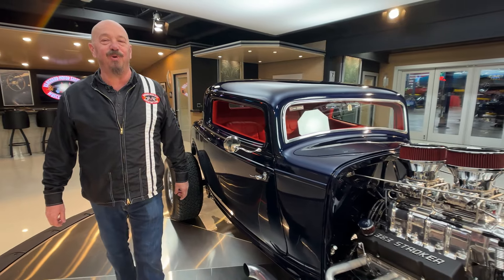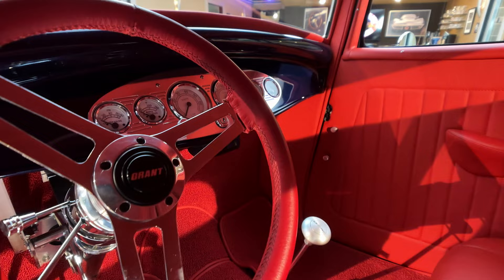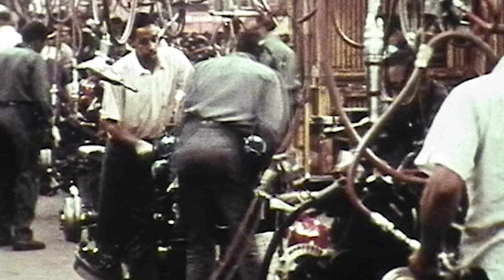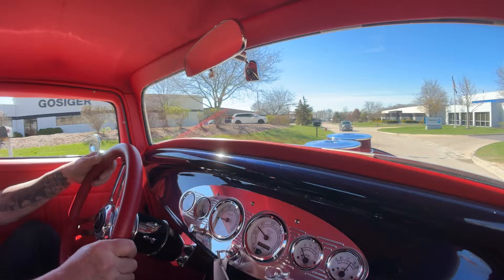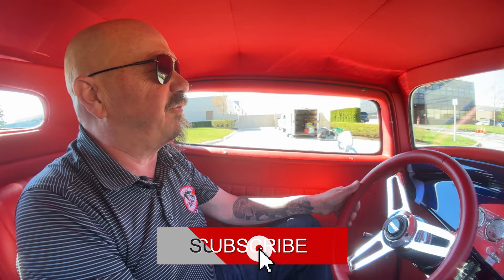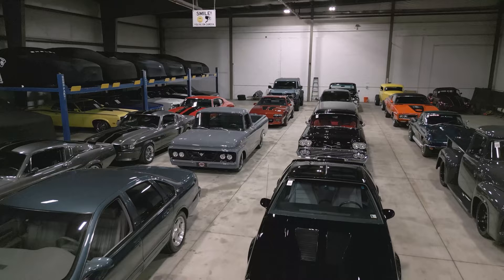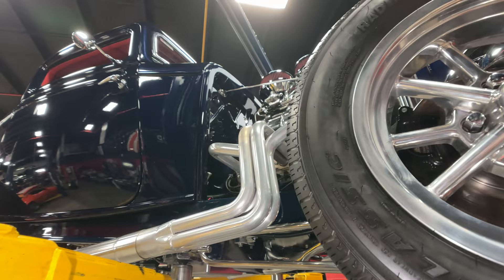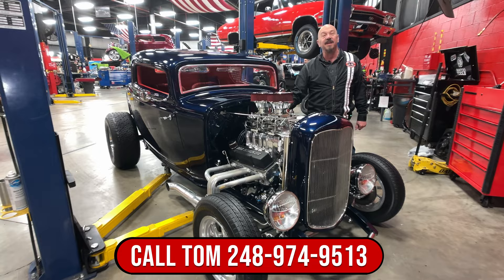1932 Ford 3 Window Coupe Street Rod For Sale Vanguard Motor Sales #0000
Welcome back guys! Today we are taking this 1932 Ford 3 Window Coupe Street Rod out for a test drive!